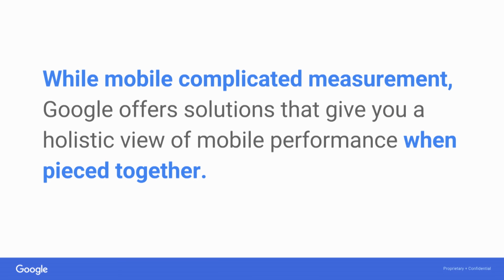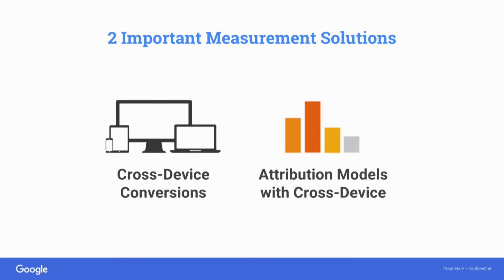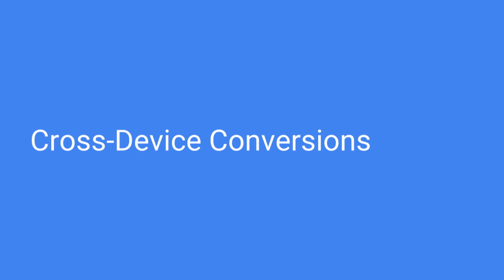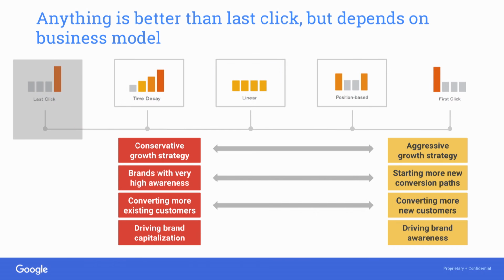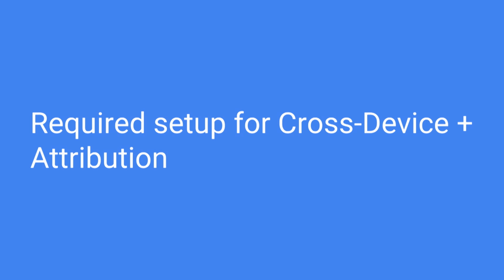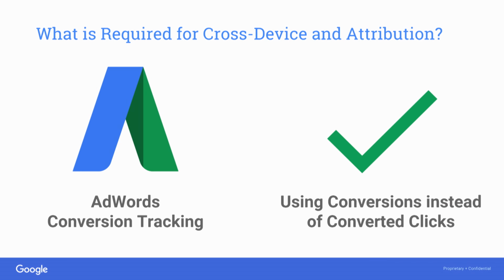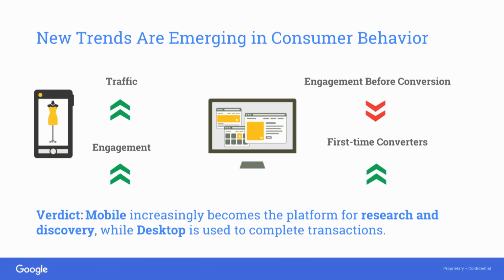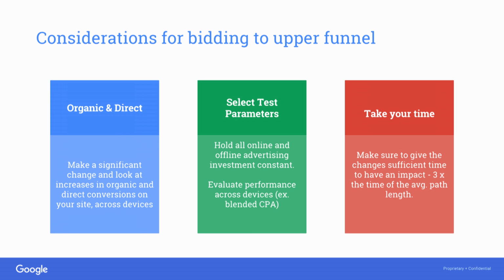How do we think about measuring mobile?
With the proliferation of mobile devices, consumer behavior and the path to purchase have drastically changed.  Measuring mobile, as a result, becomes a daunting task for marketers.
While mobile has complicated measurement, there are solutions that will give you a holistic view of mobile performance when pieced together.
In this hangout, we will discuss two important measurement solutions:  cross-device conversions and attribution models with cross-device.
We will also share some best practices and vision in mobile measurement for a non-linear world.